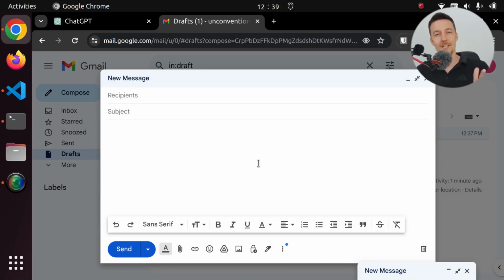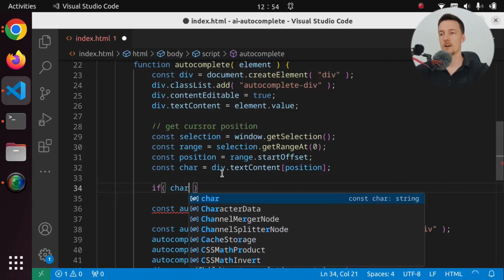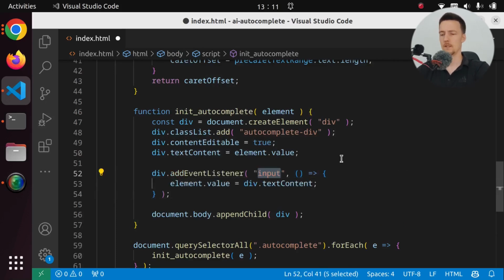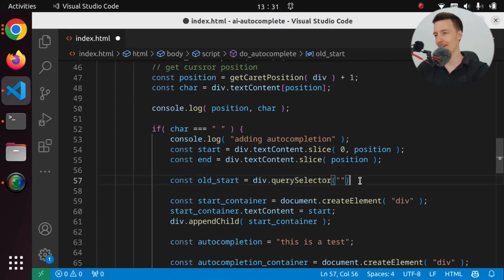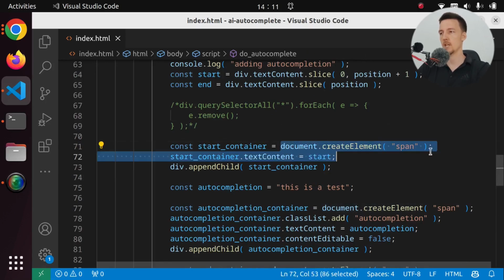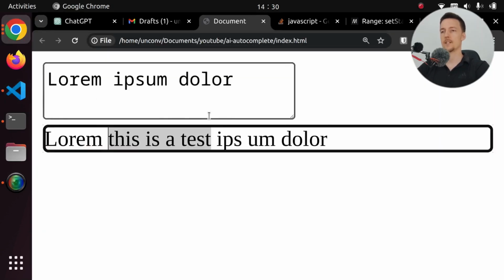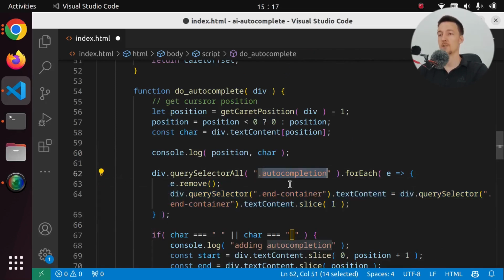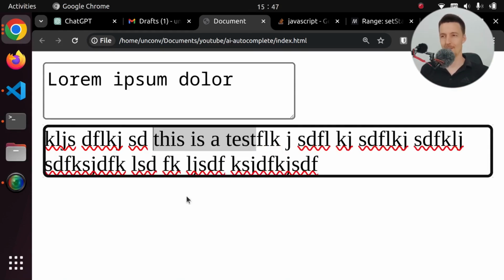Reverse Engineering Gmail's Autocomplete Feature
In today's video I start a project where I am reverse engineering the Gmail autocomplete feature in order to integrate it with ChatGPT.